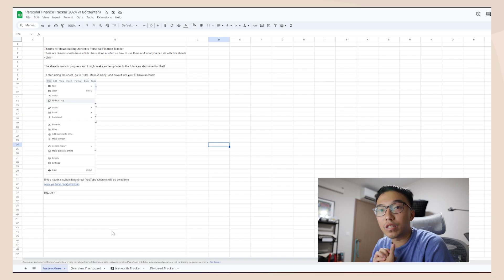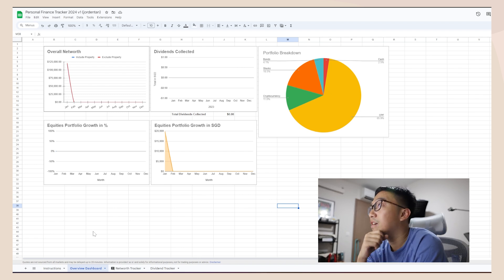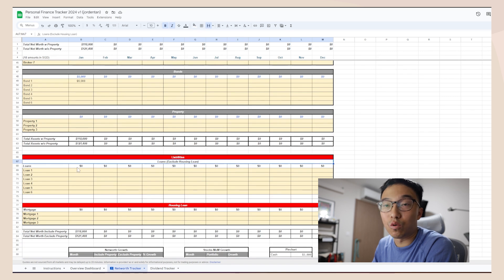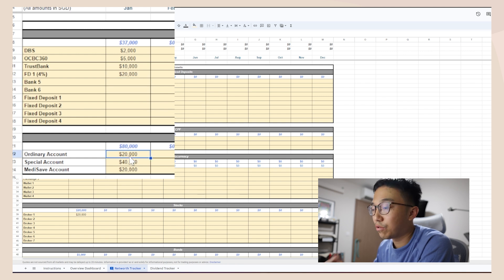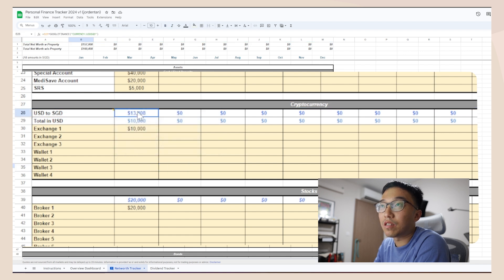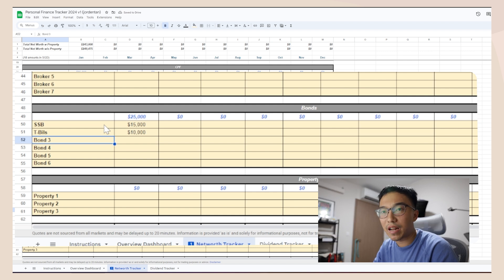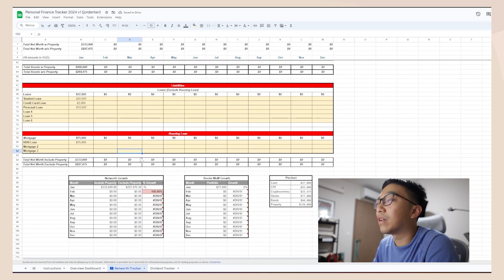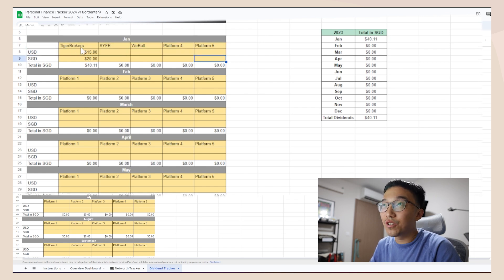Free Portfolio Tracker!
I have been religiously updating my portfolio for the past 2 years to see where I am on my personal finance journey. Today I'm sharing the Google sheet that I built which helps me see all my financial stuff in one single spreadsheet! Enjoy!

00:00 - Intro
01:15 - How to use the Google Sheets
03:40 - Inputting your assets
09:00 - Inputting your liabilities
10:20 - Inputting your Dividends
13:16 - Subscribe for more!